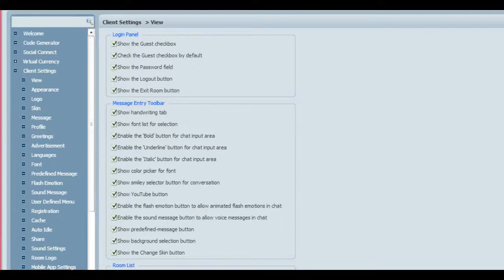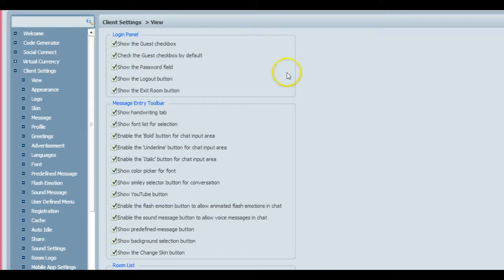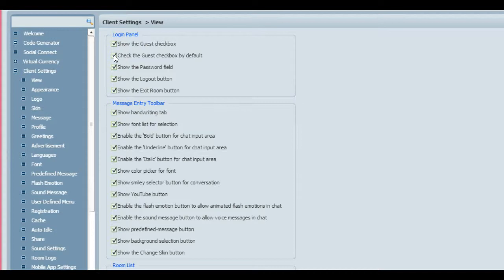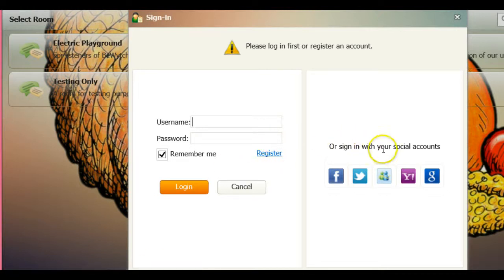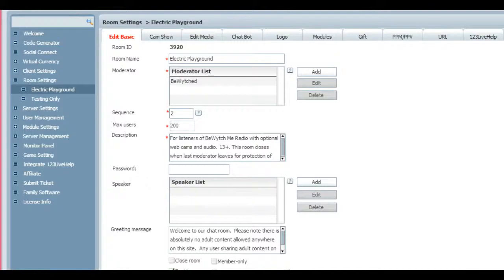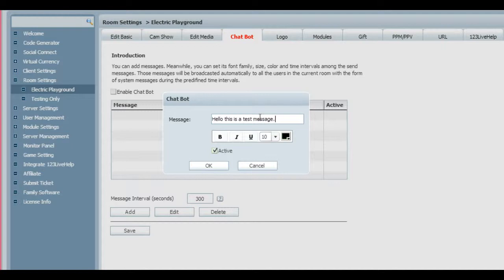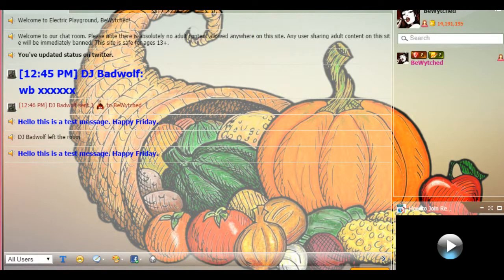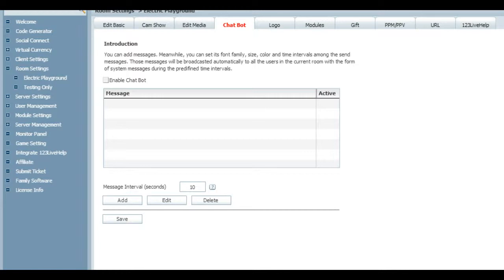How to change Guest & Chat Bot on 123flashchat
For the users of 123Flashchat wondering how hard or easy it is to change the Guest settings and the Chat Bot settings.